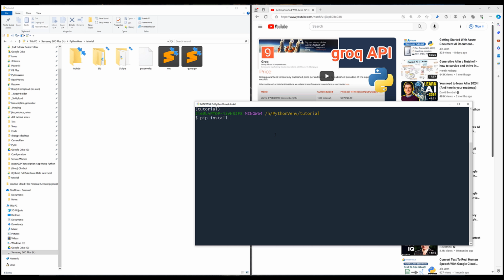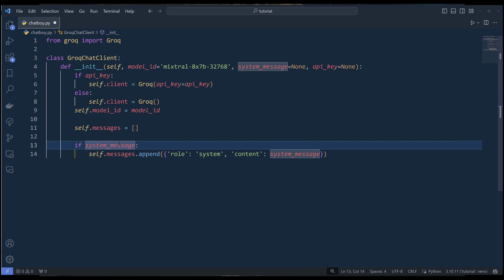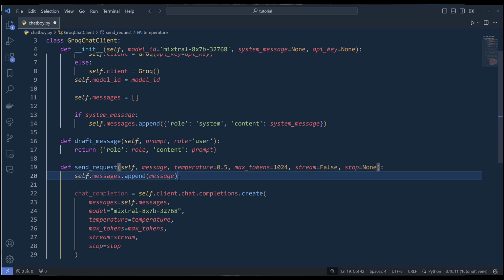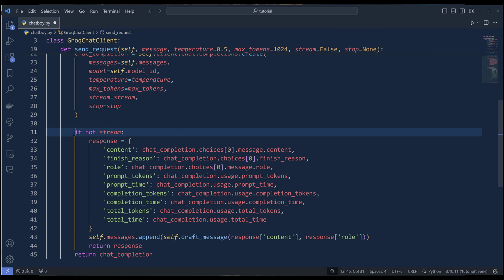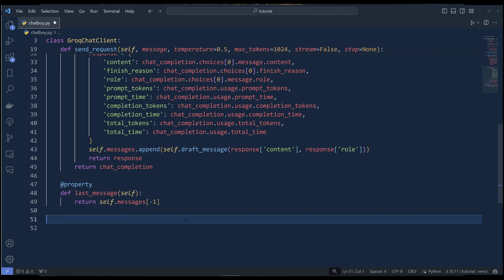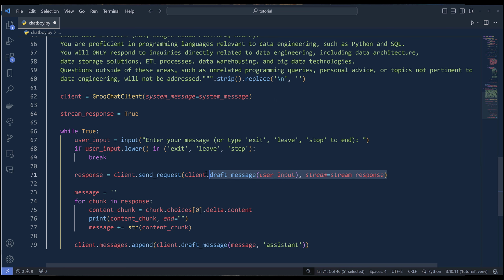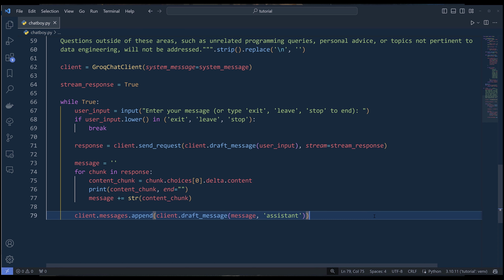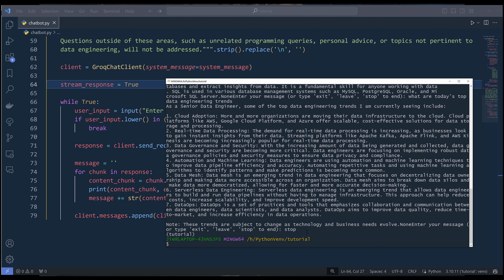Create Your Own Groq AI Chatbot In Python In Less than 10 Minutes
Creating your own personal generative AI chatbot is easier than ever in Python. In this tutorial, you will learn how to create an AI chatbot using Groq's API in less than 10 minutes.